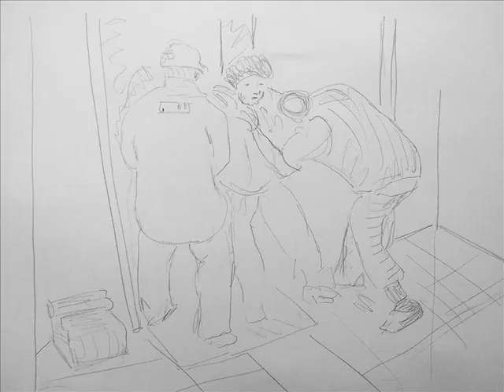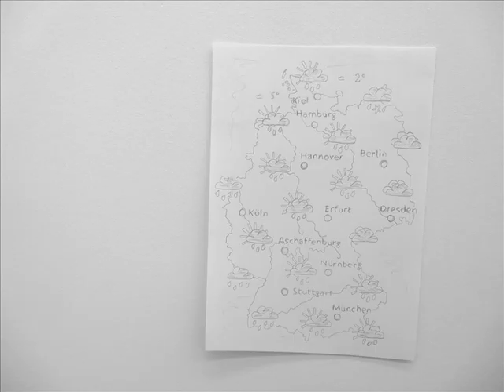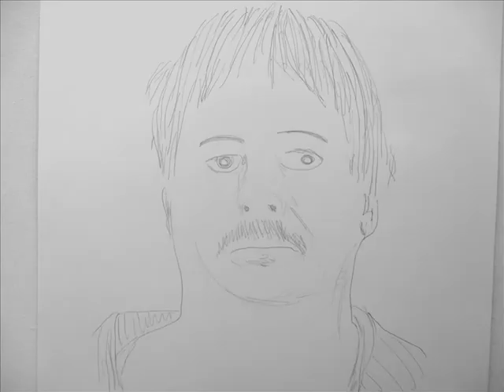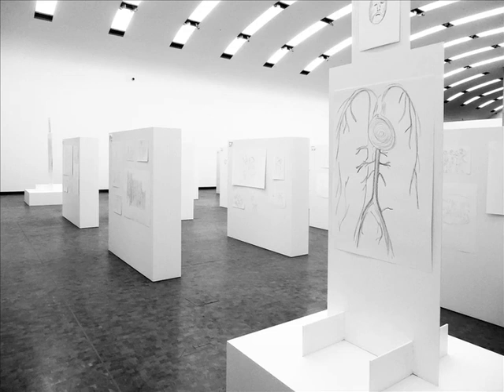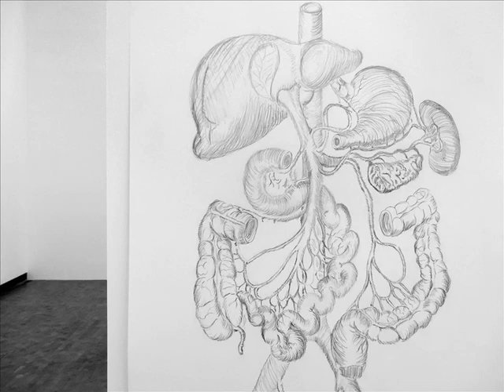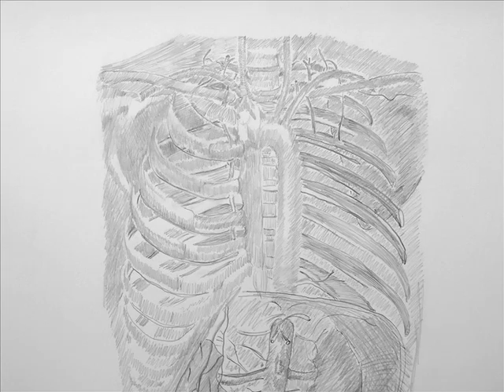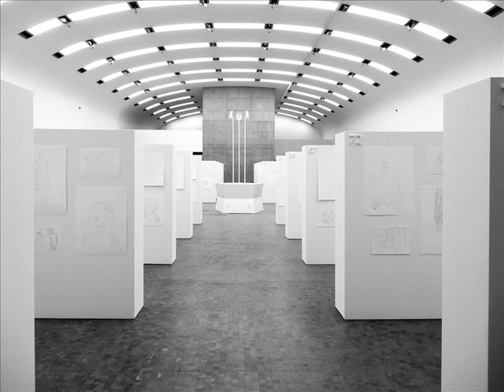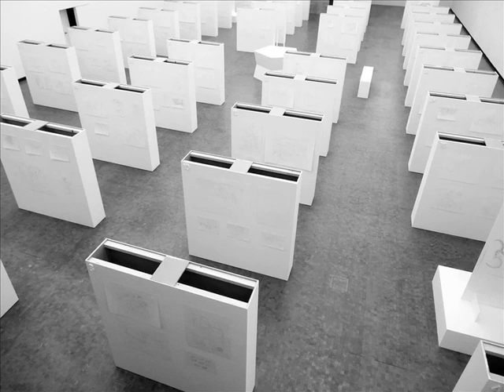theartVIEw -- Jos de Gruyter & Harald Thys at Kunsthalle Wien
The installation „Das Wunder des Lebens (The Miracle of Life)" at the Kunsthalle Wien by the belgian artitists Jos de Gruyters und Harald Thys is dedicated to the absurdity of everyday life. Around 400 drawings (purposely done in a rather banal fashion) which, according to the artists show everything we can imagine, are mounted on a formation of numerous room-divider "barricades". Whereas the order of the pictures follows no specific principle, the system on which they are mounted is strictly organised. At the centre is a sculptural fountain. In an audioguide developed by the artists a monotone computer generated voice describes the drawings as banal as they are. Curators: Lucas Gehrmann, Nicolaus Schafhausen. Feb 2nd to May 4th, 2014.